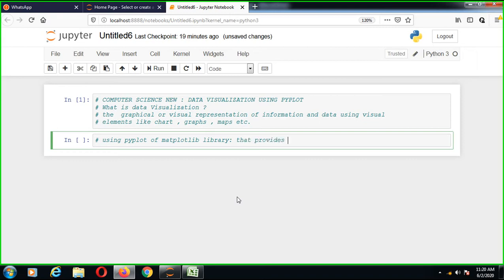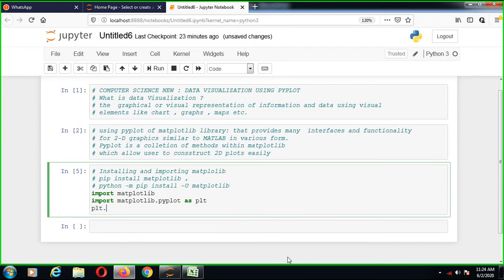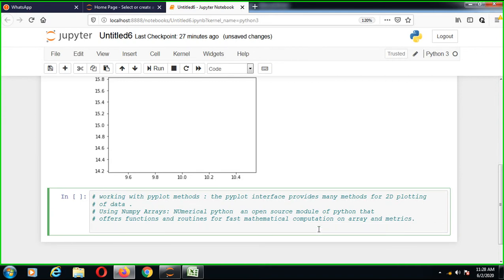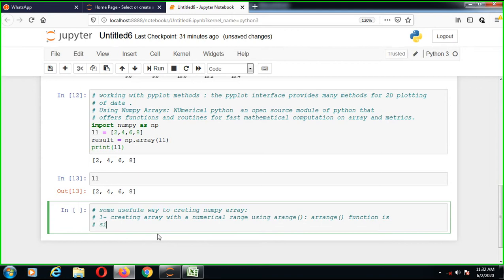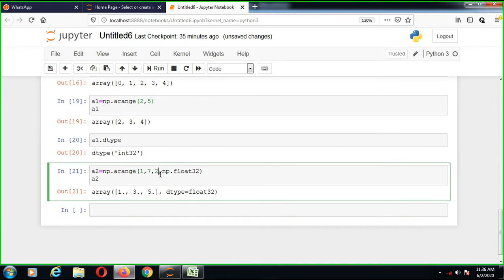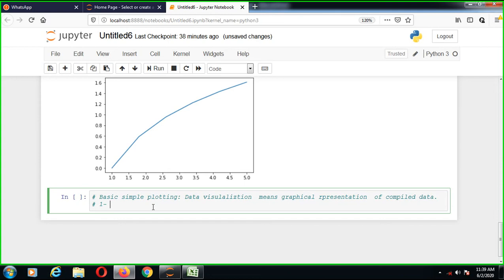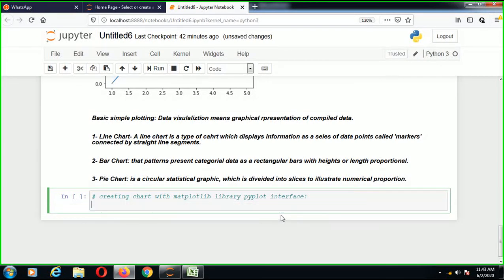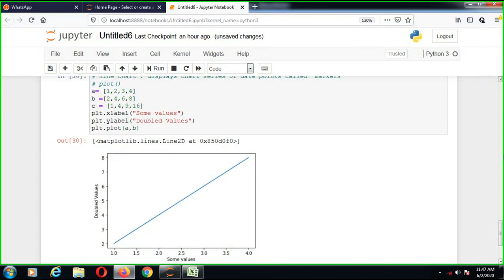The Future of Data Visualization (2025 Trends & Techniques)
Introduction to Matplotlib — Data Visualization in Python
Matplotlib is the most popular data visualization library in Python. It allows us to create figures and plots, and makes it very easy to produce static raster or vector files without the need for any GUIs.
how to create or make a chart with style in python
XI-XII - COMPUTER SCIENCE NEW
data visualization in python PIE CHART EXPLAIN